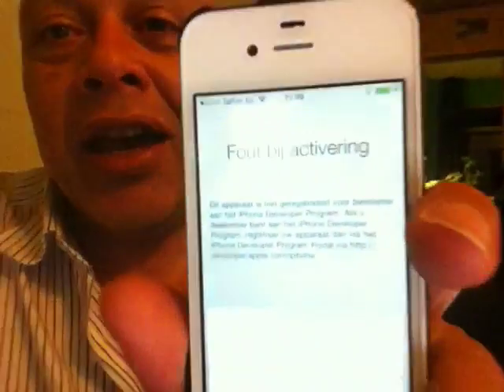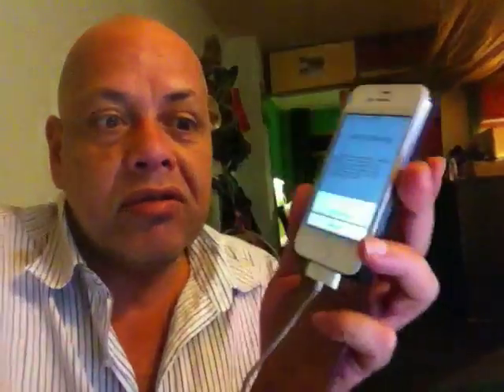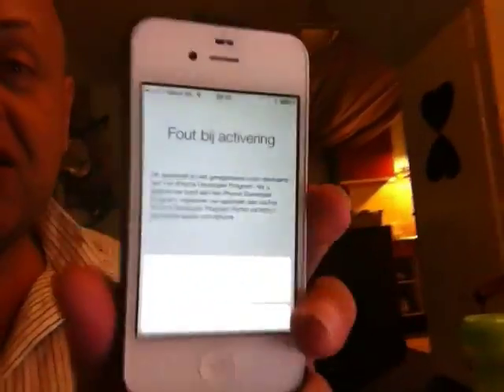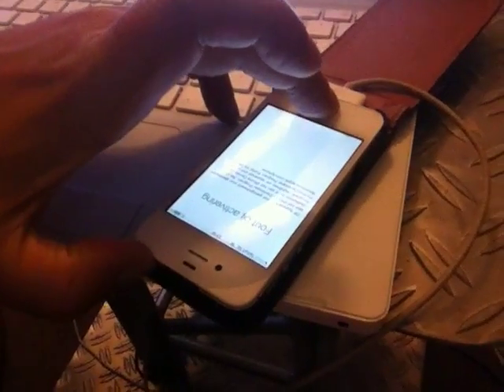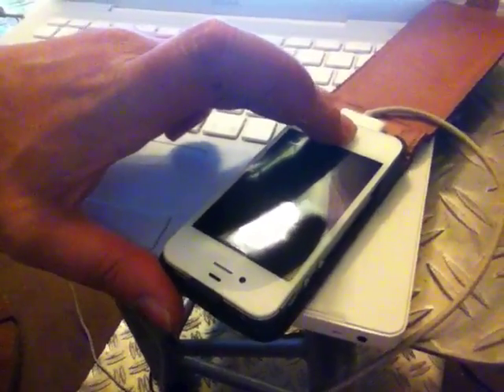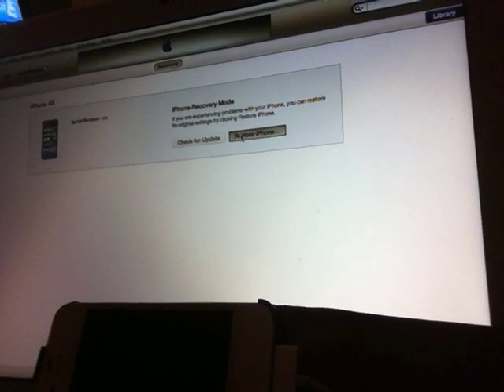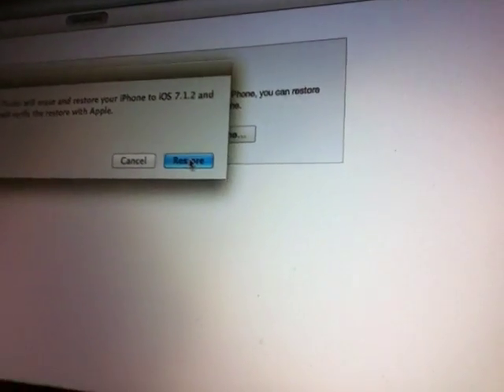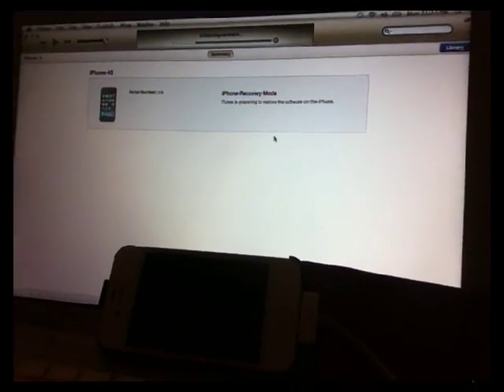Downgrade Fix Restore IOS 8 back to 7.1.2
So you failed  installing IOS 8 or wanna go back to IOS 7 ? this video will show you how to fix your phone back to original  including how to get into DFU mode for proper restoring .

Hope all is still possible